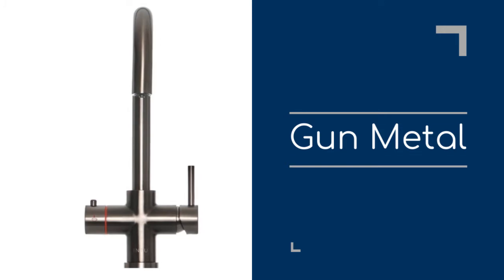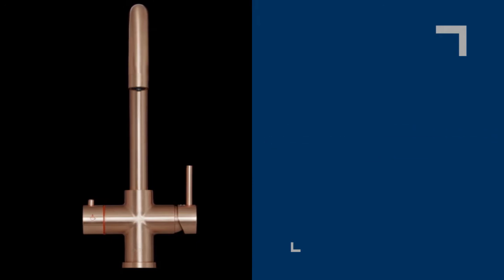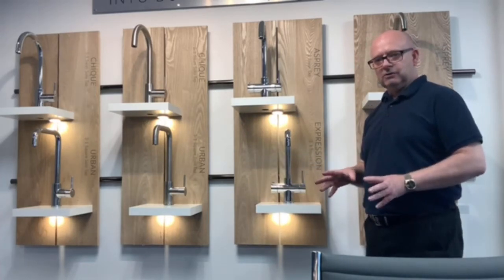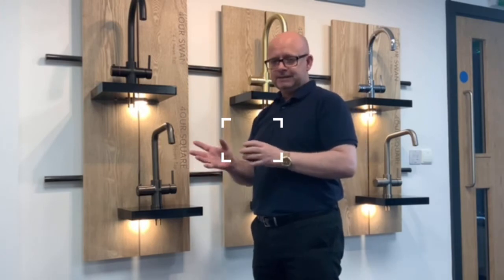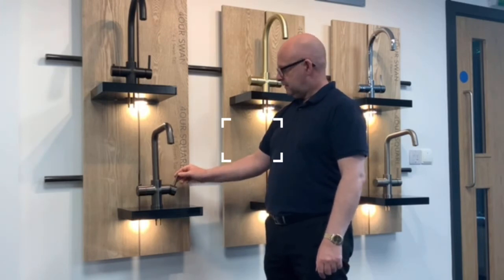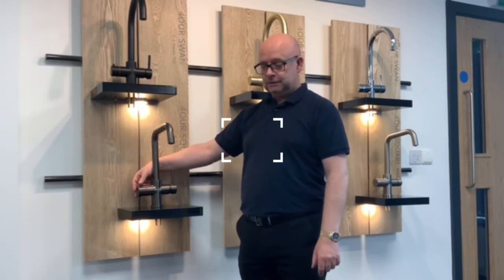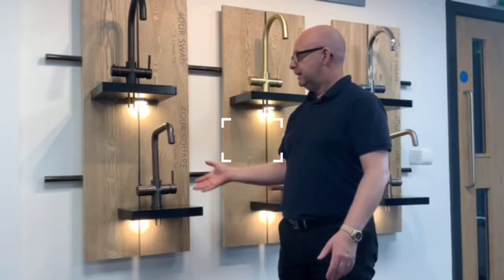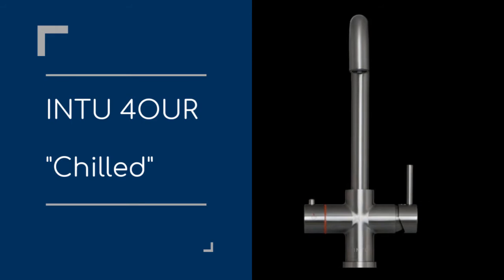Choosing your INTU 3 in 1 or 4 in 1 Boiling Water Tap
David Culshaw our Technical Director talks through each of our INTU product ranges and tells you all about the features and important details you need to know before you pick the perfect Boiling Water Tap for your home.

We do a range of 3 in 1 Instant Hot Water taps and 4 in 1 Instant Hot Water taps in a choice of finishes including; Chrome, Brushed Nickel, Brushed Gold, Brushed Copper, Gunmetal and Matt Black and in Swan neck tap or Square Neck tap.

0:00 Intro
0:58 What is a 3 in 1 instant hot water tap?
2:36 What is a 4 in 1 instant hot water tap?
4:00 Adding Chilled filtered water
4:12 5 in 1 instant hot water tap